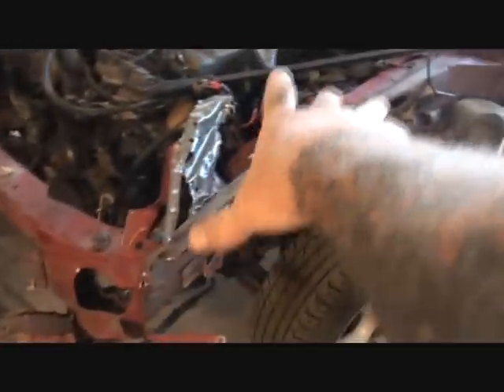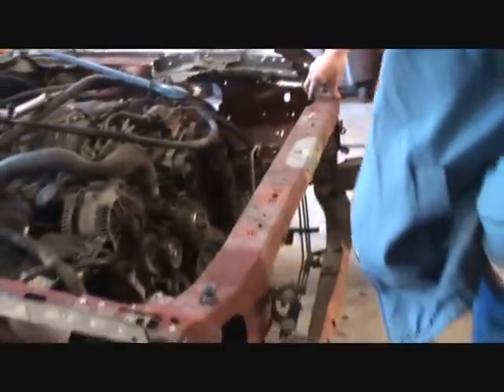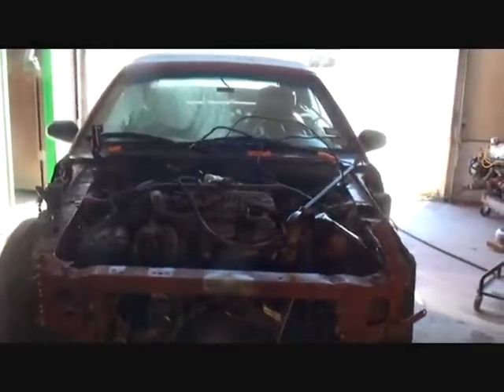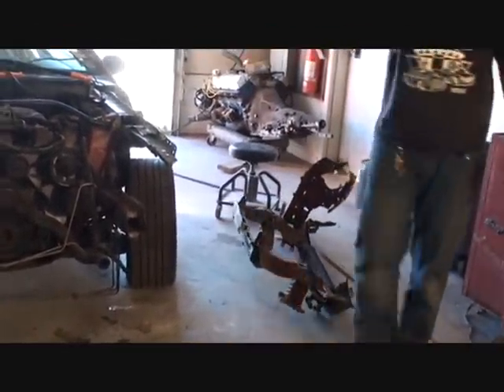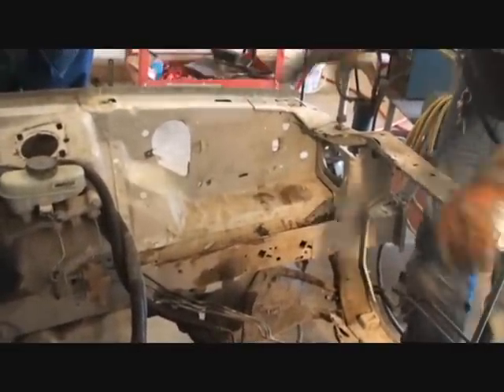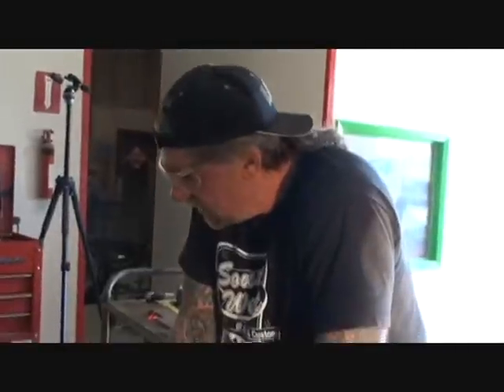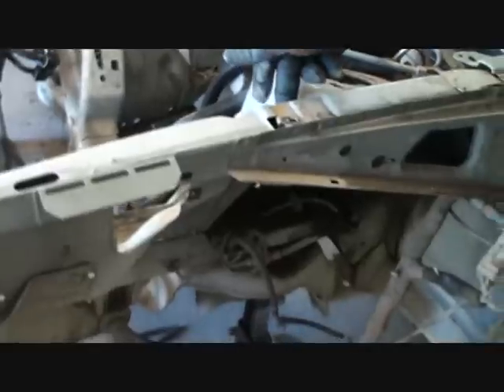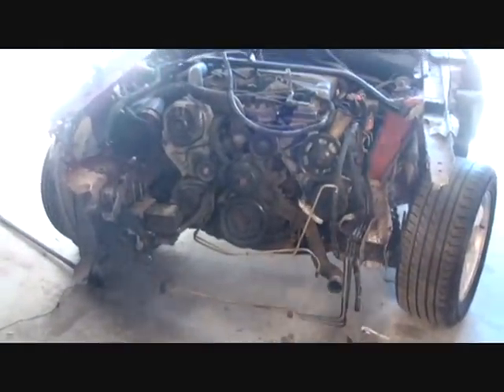Mustang GT-Collision Repairs-Do It Yourself-Part 11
The owner stops by to check the Mustang out as My Friend Pete removes the core support from the vehicle and gets ready to dismantle the junk yard parts car. or